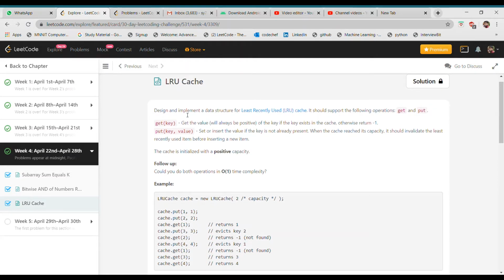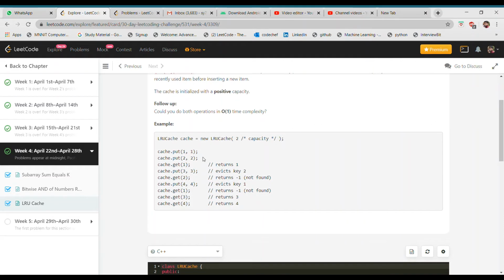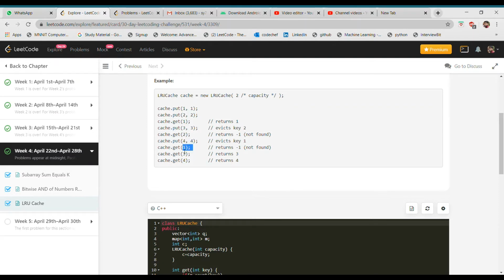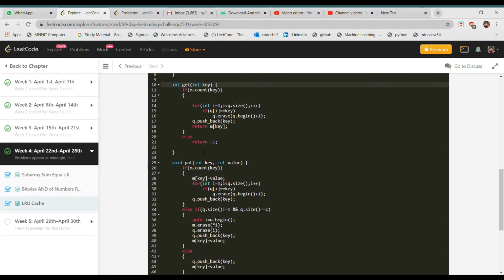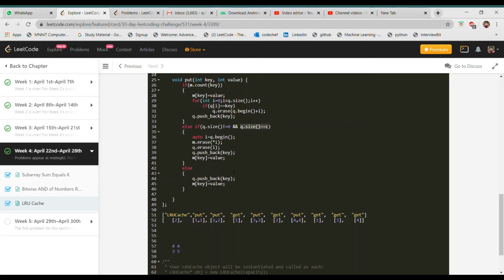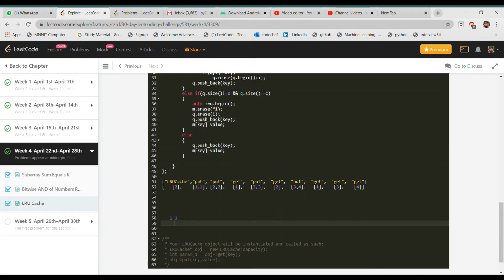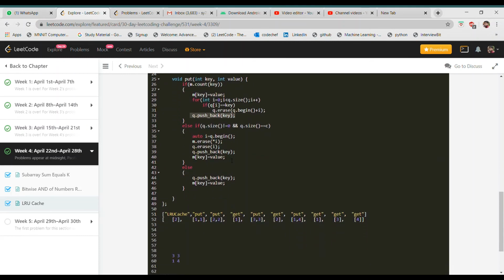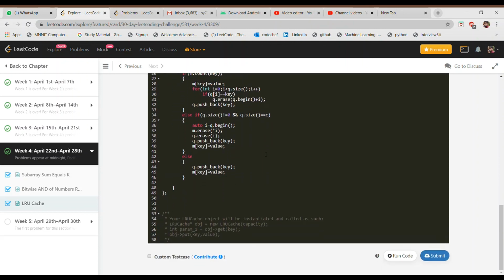LRU cache Leetcode: Day 24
In this video I have solved LRU cache problem in O(n) time complexity.
We need to maintain a vector for keeping track of which item is most recently used and which is the least recently used, and also a map for storing the corresponding value of a key.
Whichever key we talk about becomes the most recently used item.
If you have any doubt or any suggestions , please feel free to use the comment section.